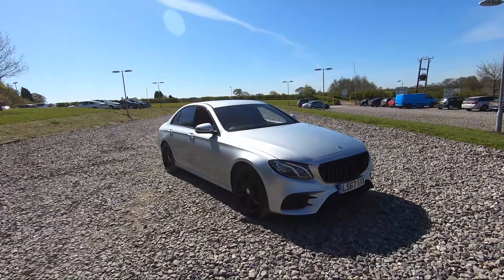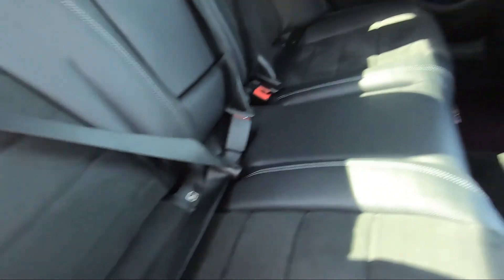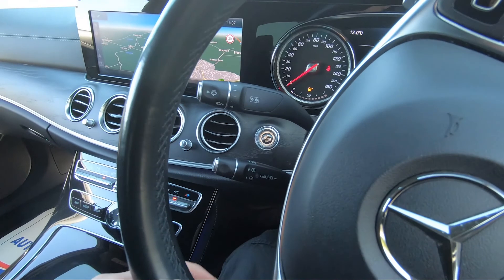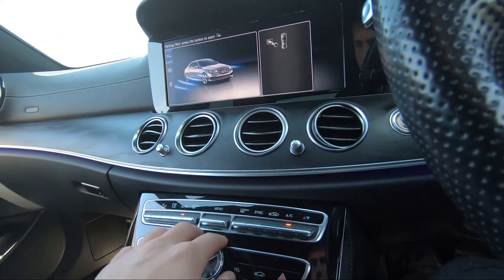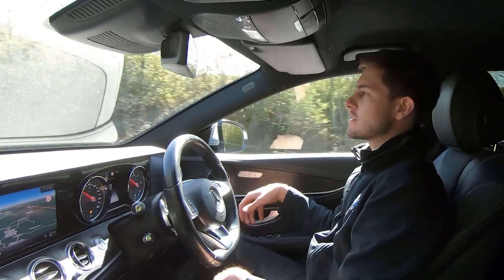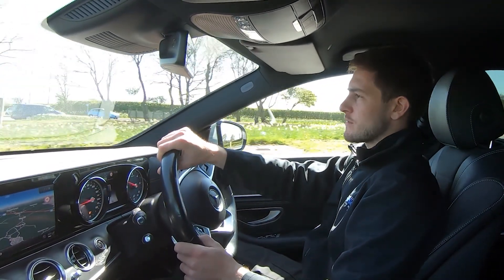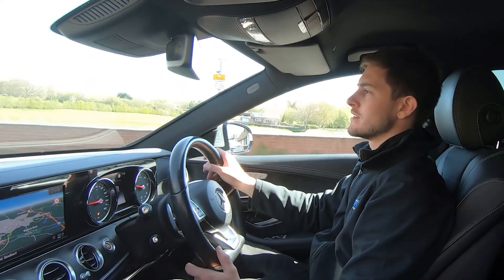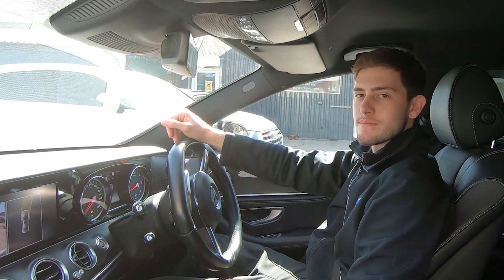MERCEDES BENZ E350 D AMG LINE | RS Car Sales LS67